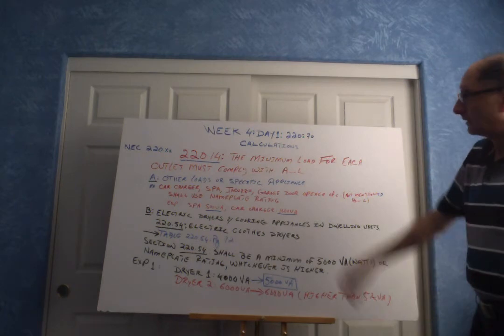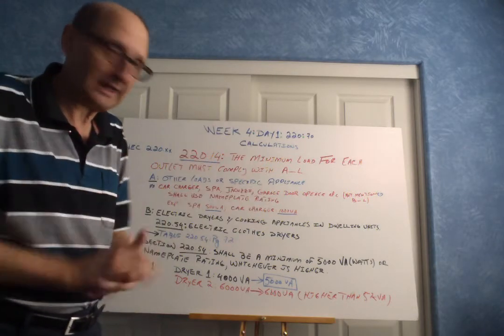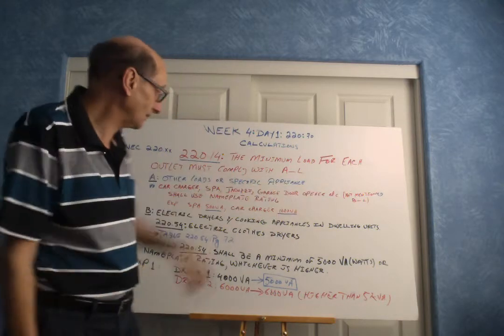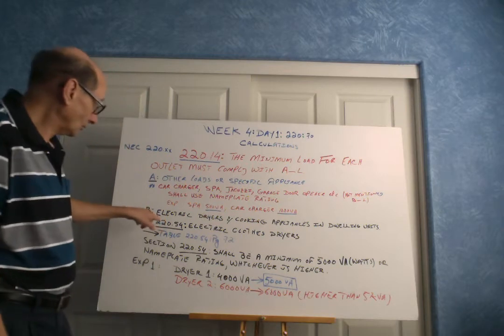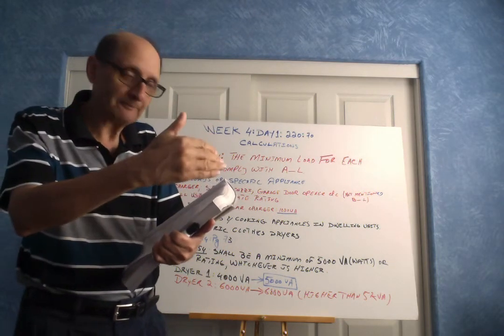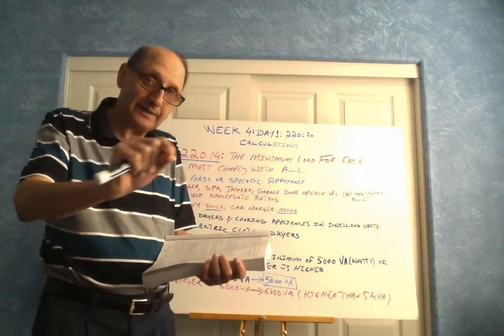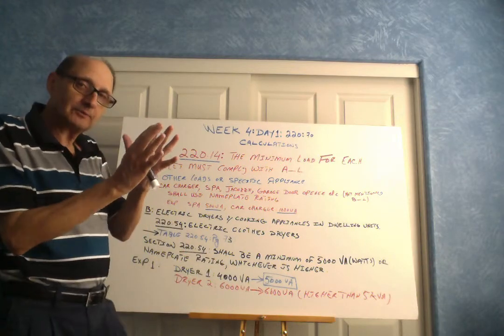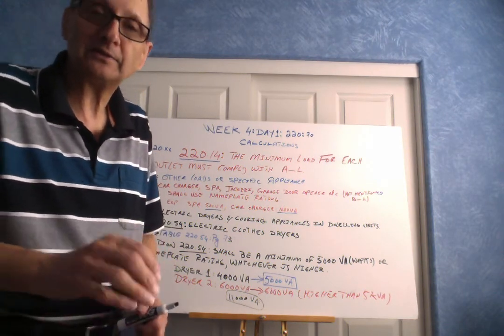CODE B - Week4 Day1 Vid2 Dryer